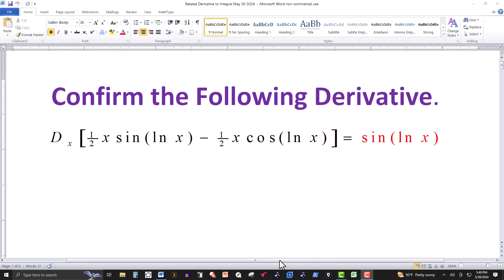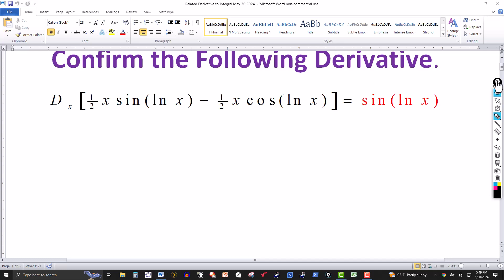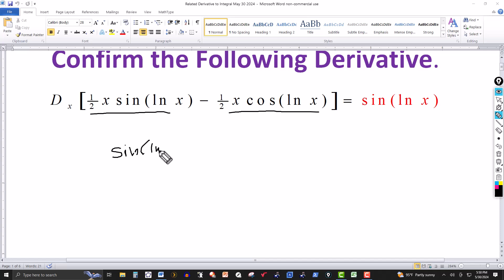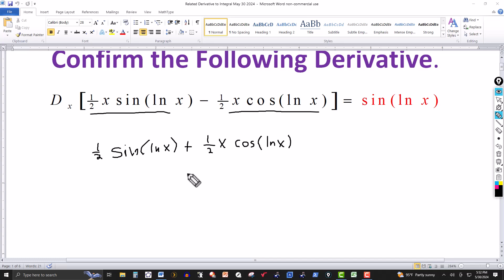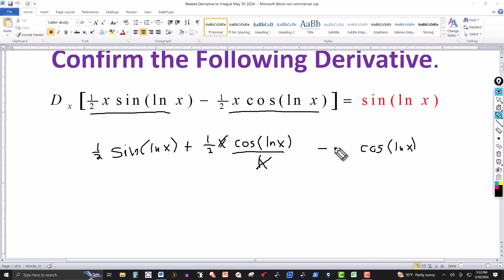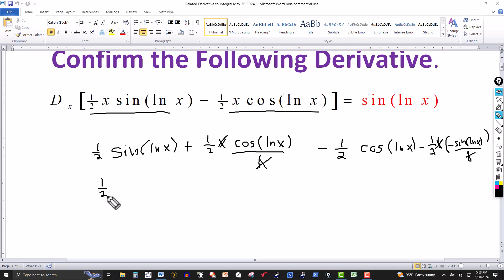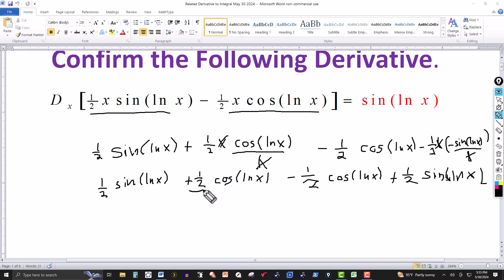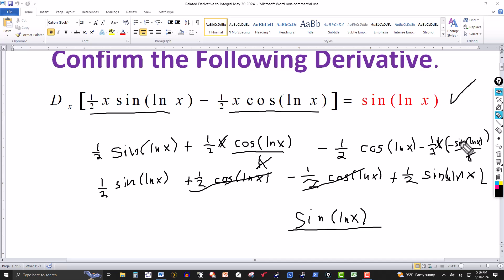Confirm the Given Derivative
In this video, we use the derivative to confirm the answer to an integral evaluation.